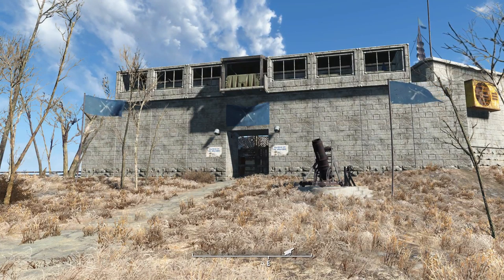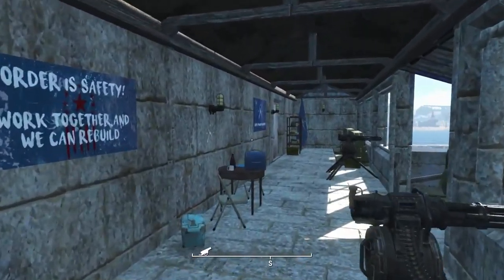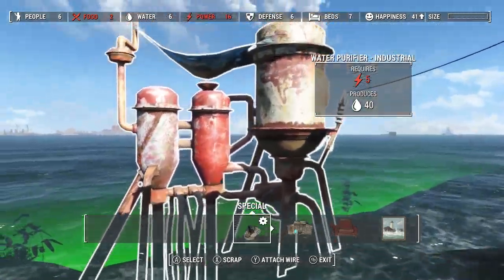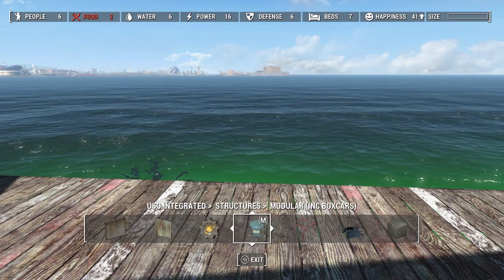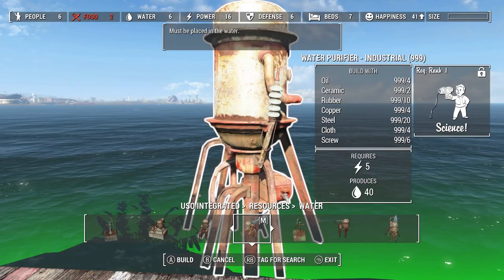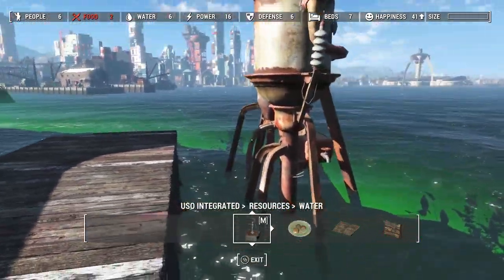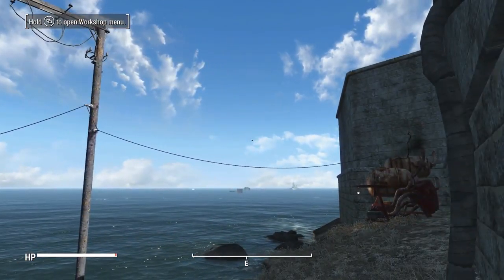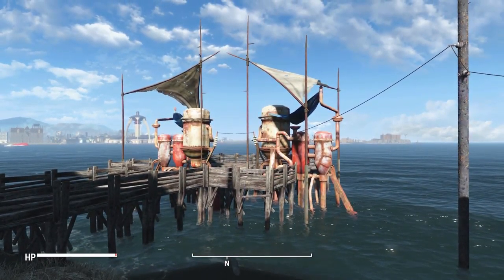Fallout 4: The Castle | Water Plant | Let's Build Part 2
Fallout 4 Castle build video! Watch as I build The Castle's water plant!

These are the mods I use for my builds, along with the links to them. I play on PC and I do not use Nexus Mod Manager, I add all my mods manually.  THIS IS ALSO MY LOAD ORDER:

-[PC] USO Base Game (Core Component of Unlock Settlement Objects) by ANDREWCX:
-[PC] USO Season Pass (Add-on For Unlocked Settlement Objects) by ANDREWCX

This mod below doesn't appear in the Mods screen of your Fallout 4 main menu when you open it, so when you add this from Nexus, just let it stay where it lands when copied over:

Creation Club Mods I Own:

Armor Paint Job - Minutemen
Black Labrador
Golden Retriever
Noir Penthouse
Nuka-Cola Collector Workshop
Weapon Paint Job - Minutemen